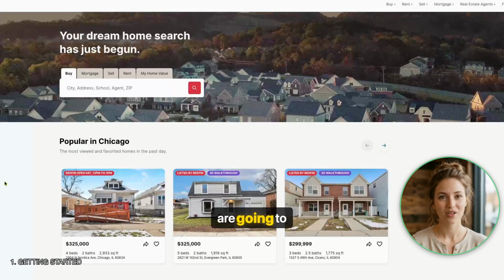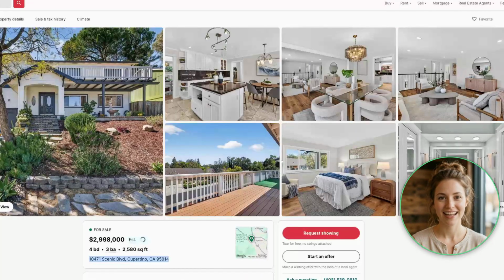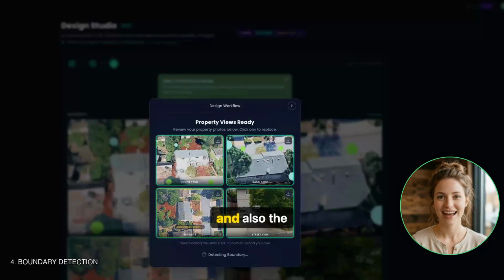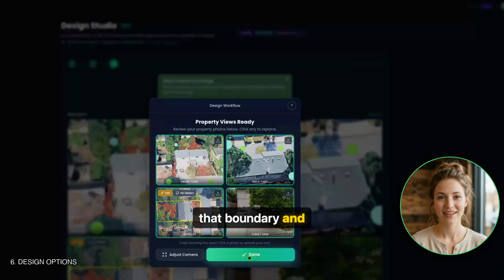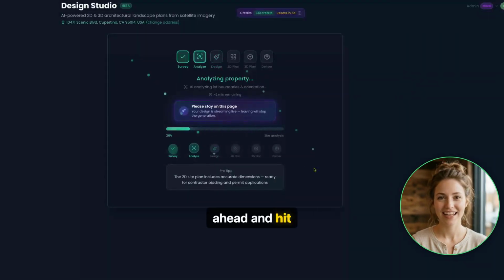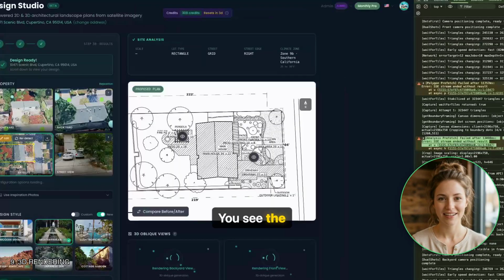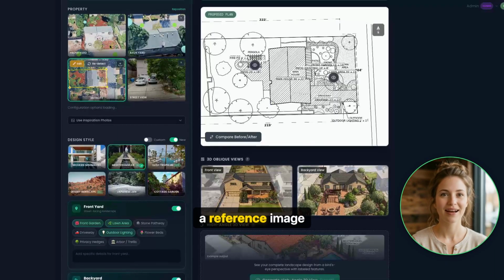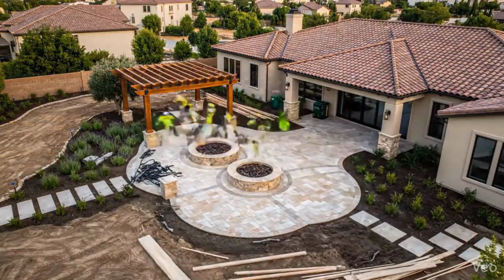Yarda AI Design Studio Complete Walkthrough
Watch how to use the Yarda AI Design Studio to create stunning landscape designs in seconds. From entering your address to customizing materials and styles, see the full AI-powered design workflow.

Design your outdoor space at yarda.ai